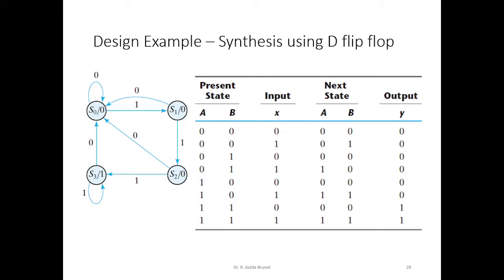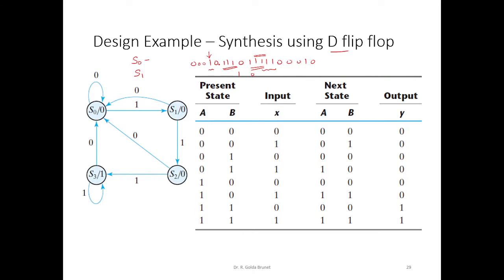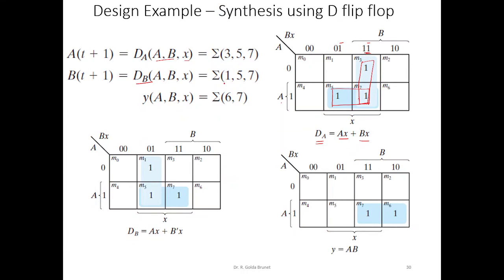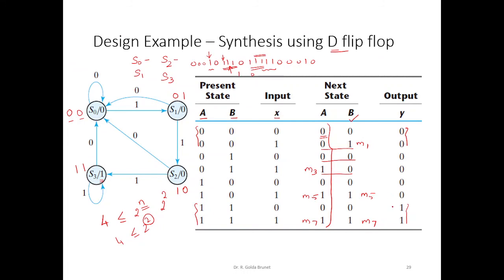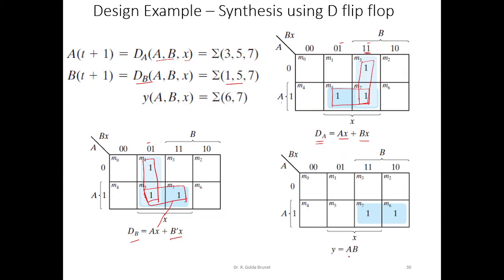Designing Synchronous sequential circuit with D Flip flop